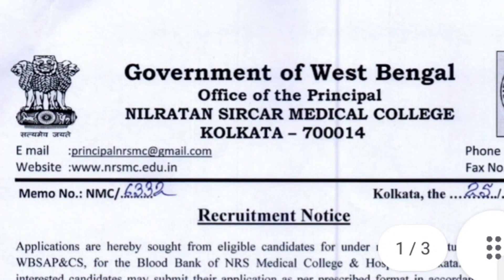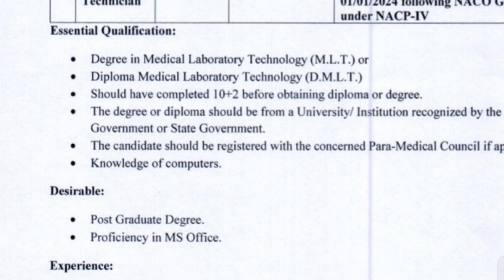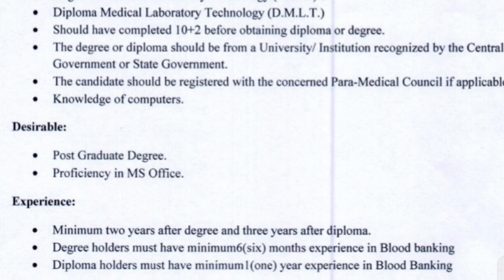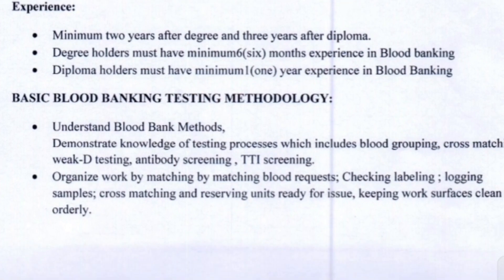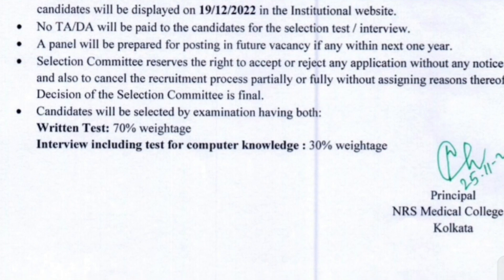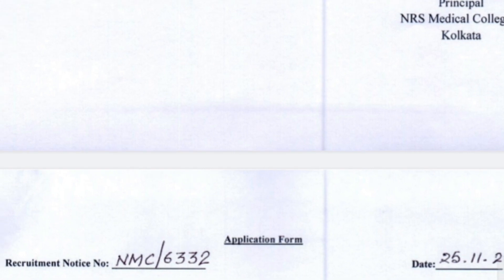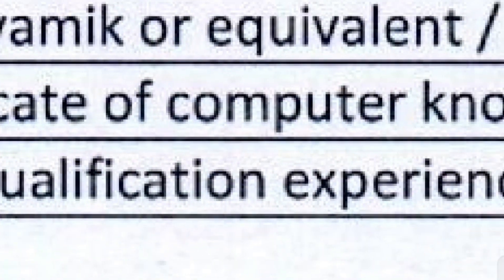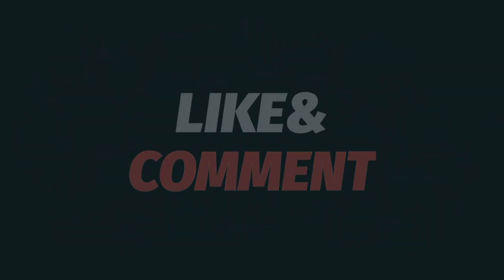NRS Medical College Recruitment. Lab Technician Recruitment at NRS Hospital.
📌Lab Technician Recruitment at NRS Medical College Hospital. For more Details Please see Vedio Completely.

 📌NRS Medical College Link:

NRSMC || NIL RATAN SIRCAR MEDICAL COLLEGE AND ...